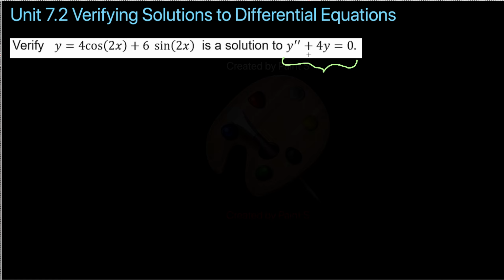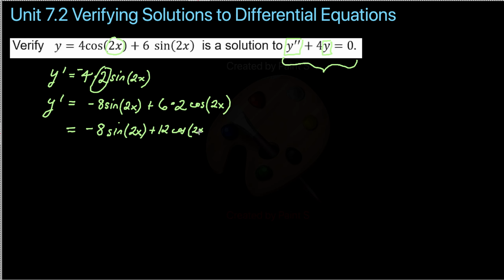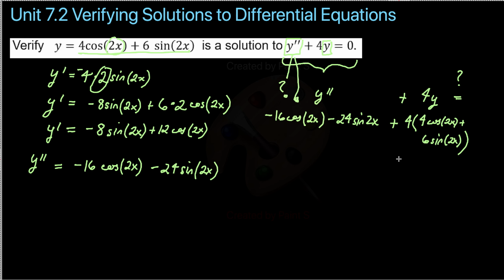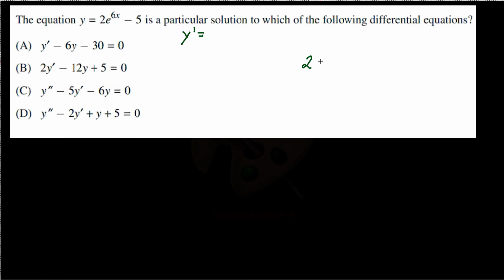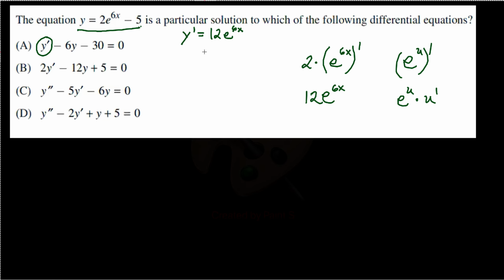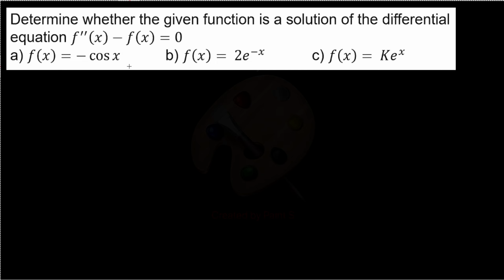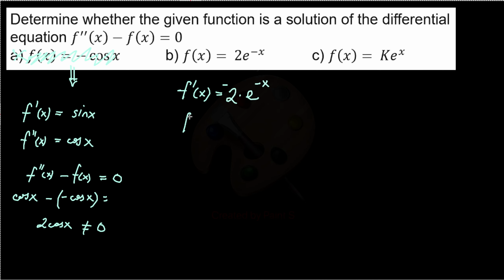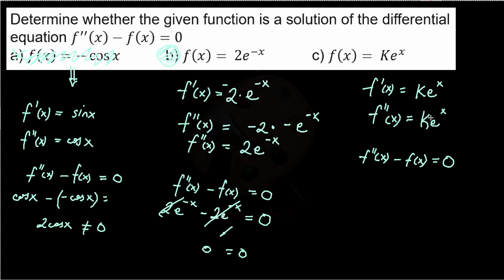Unit 7.2 Verifying Solutions for Differential Equations, Introduction